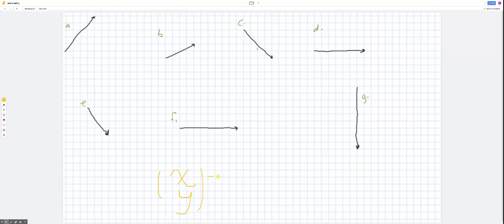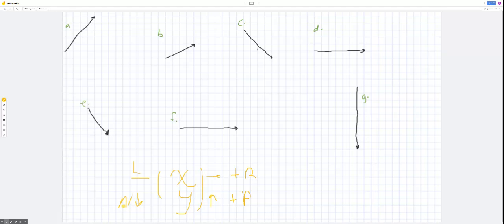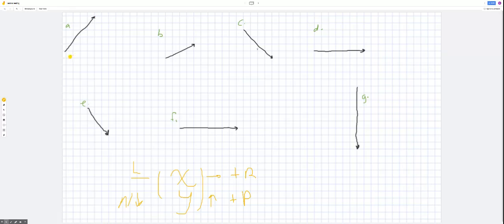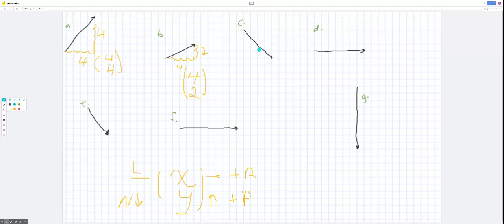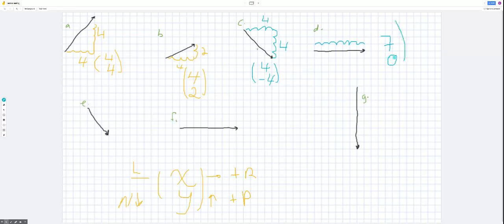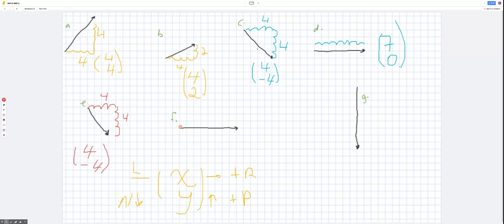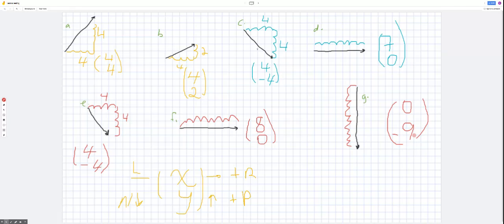vectors reading - Google Jamboard